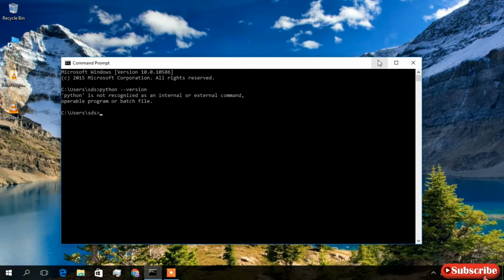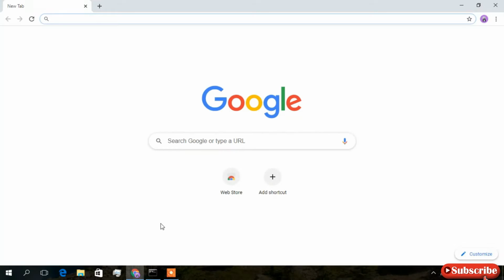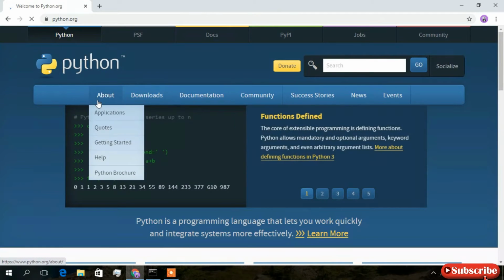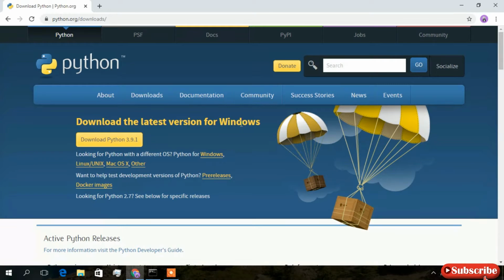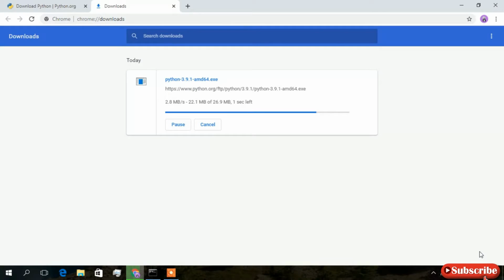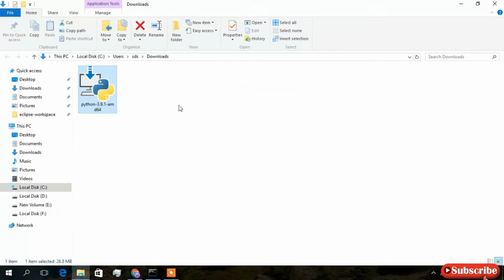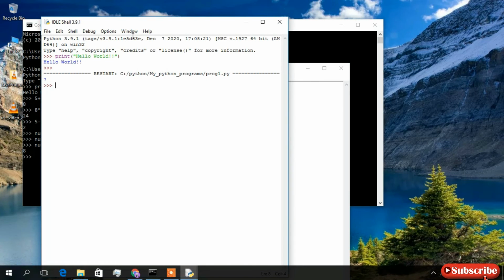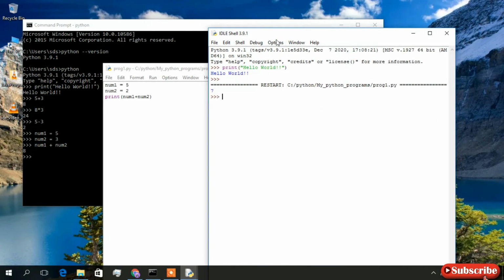How to Install Python on Windows 10 [ 2021 Update ]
Hello Everyone! Today in this video I am going to step by step guide you How to install Python on Windows 10. Windows (64-bit).

Double click to run the Python download file. Just follow the prompt as shown in the video and install Python in your OS.

Topics addressed in this tutorial:
How To Download And Install Python On Windows 10 64 bit OS